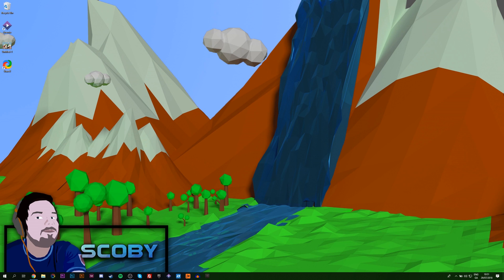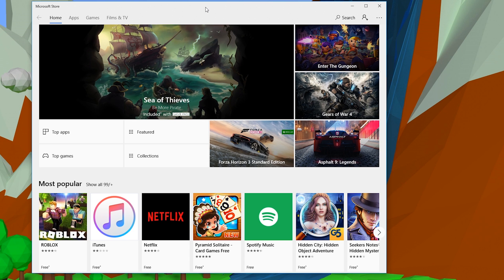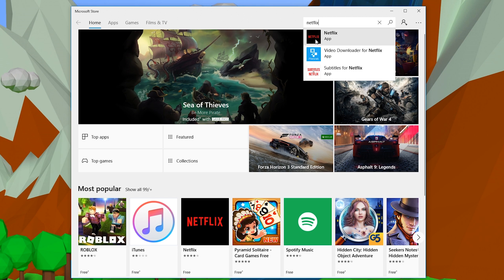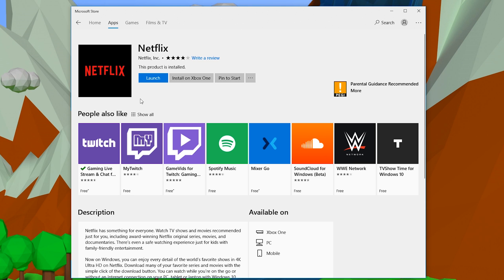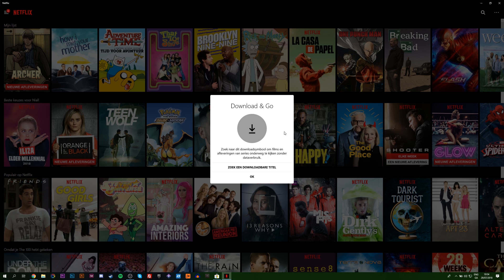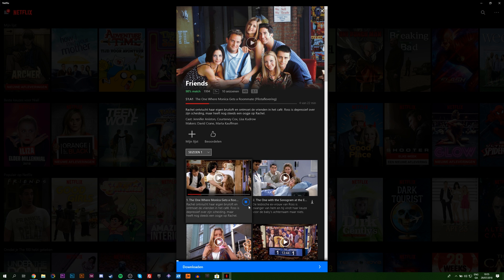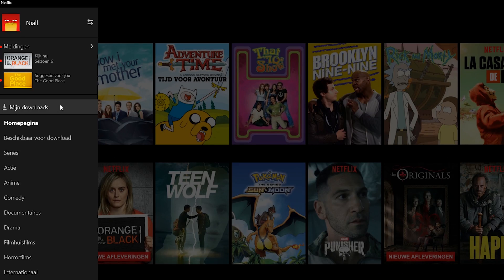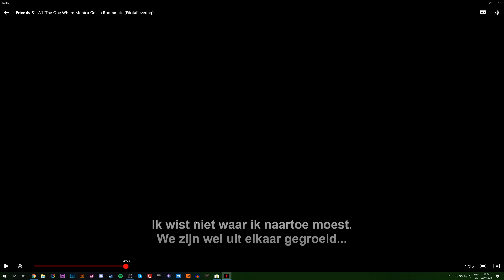How to Download Netflix Shows on Windows!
Hey guys my name is Scoby and if you in today's video I am going to be showing you how to download Netflix shows on your windows device! This is going to be a nice quick and easy tutorial where I show you step by step how to download Netflix shows/movies on windows!

This is going to be a nice quick and easy tutorial where I show you step by step how to download netflix movies on windows 10!

Lapop specs:

- CPU: I5-7600
- GPU: Nvidia GTX1070
- 16gb ram
- 128GB SSD
- 2TB HDD 5400RPM
- 1080p Wide Angle Display

Peripherals
- 2 1080p standard monitors